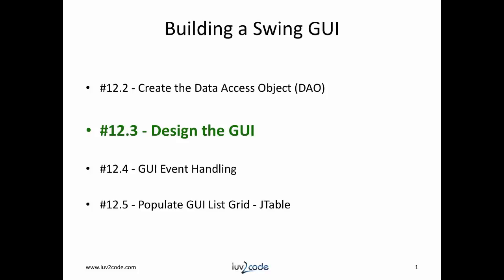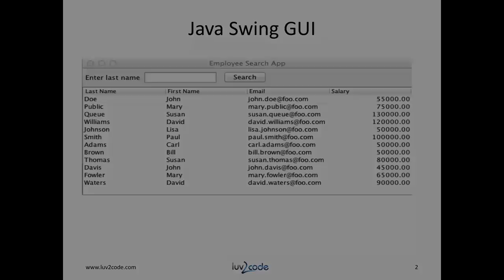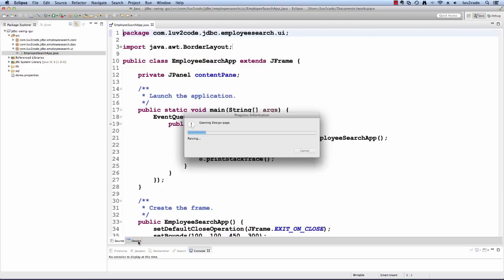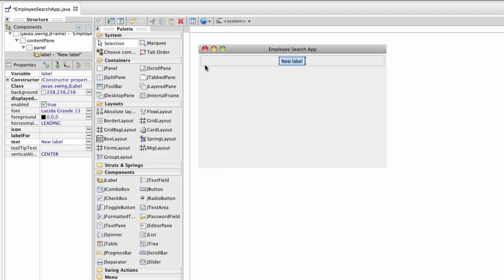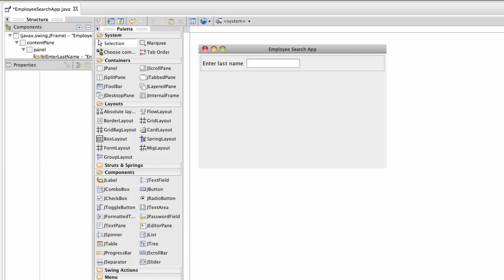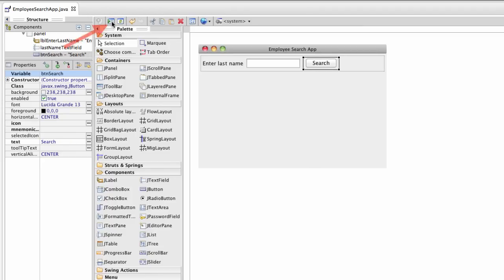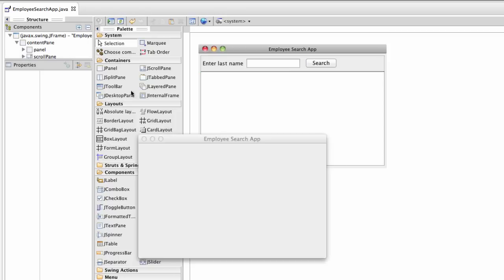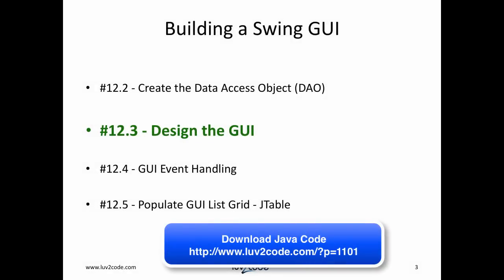Java JDBC Tutorial - Part 12.3: Connect Java Swing GUI to a MySQL Database - Design the GUI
In this video tutorial we will learn how to connect a Java GUI to a MySQL database.